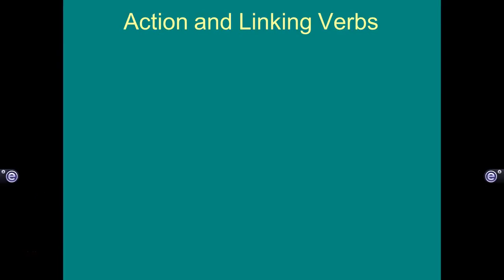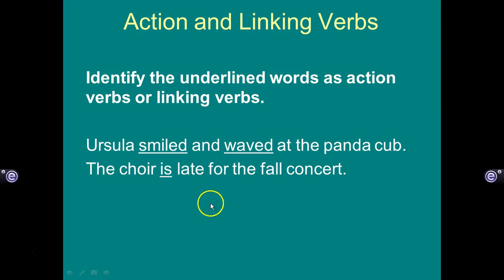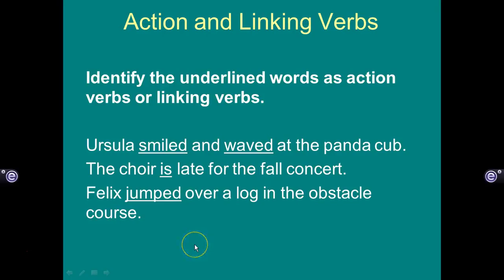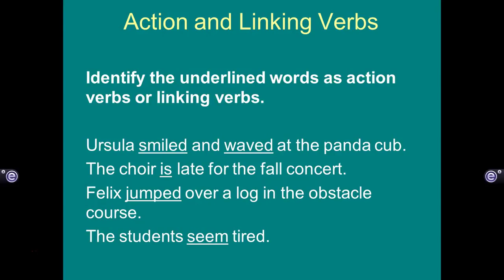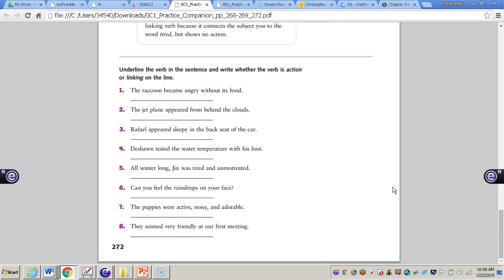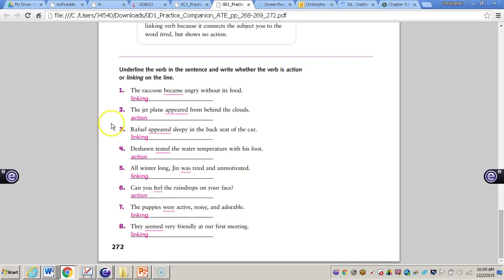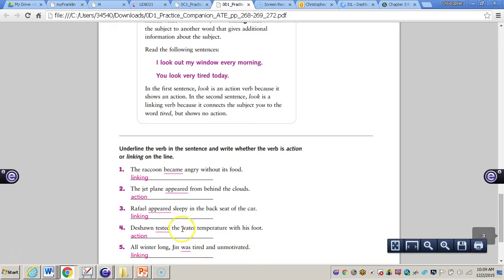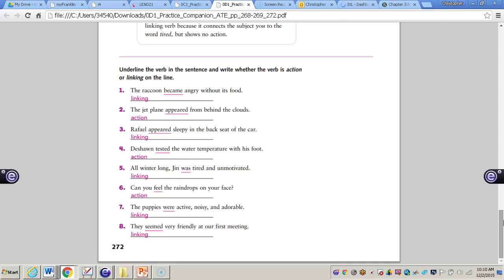Action & Linking Verbs Review